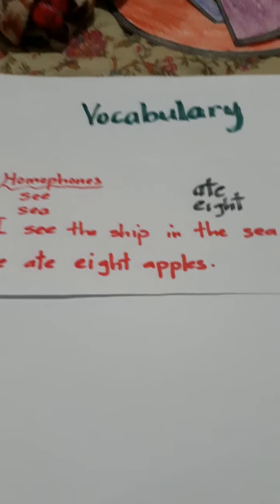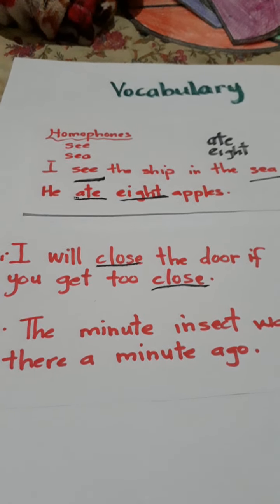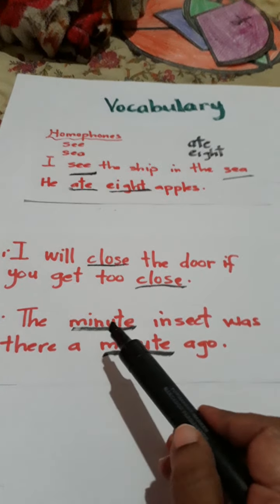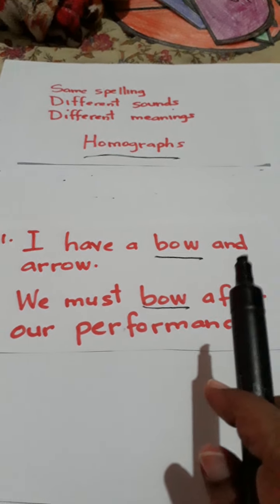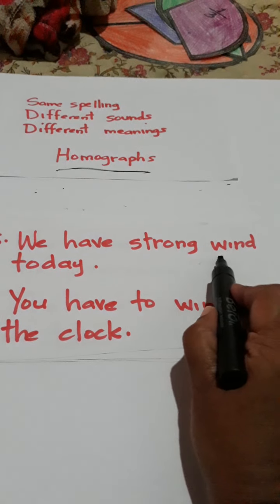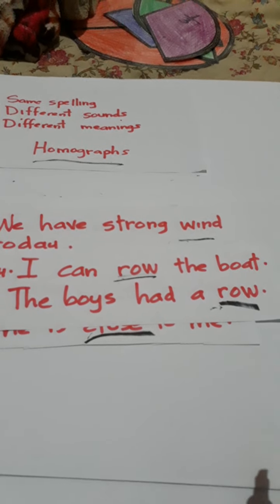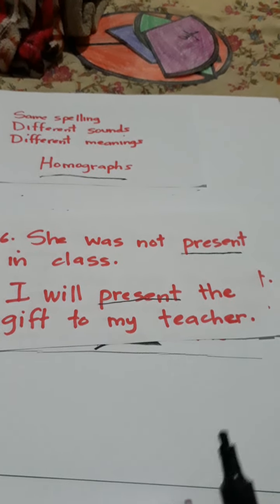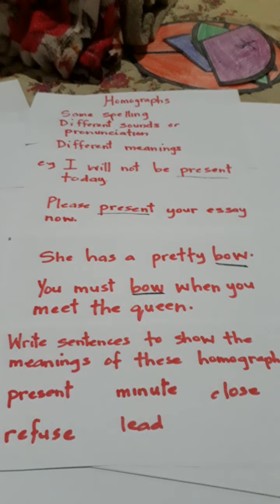Homographs Std 2 W.R